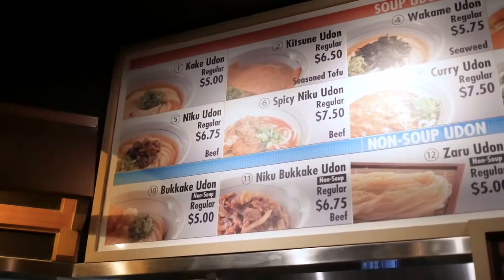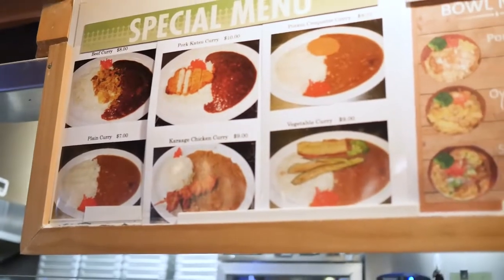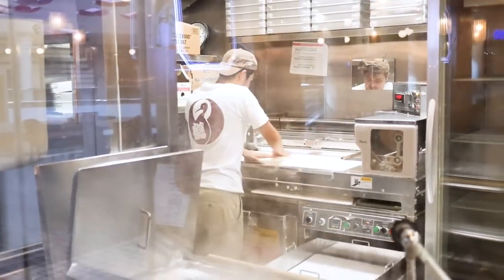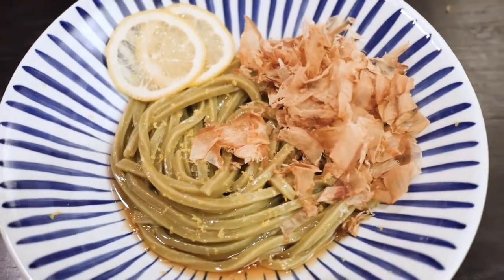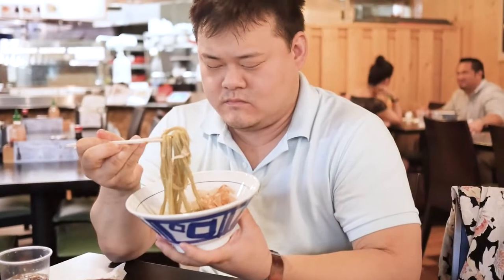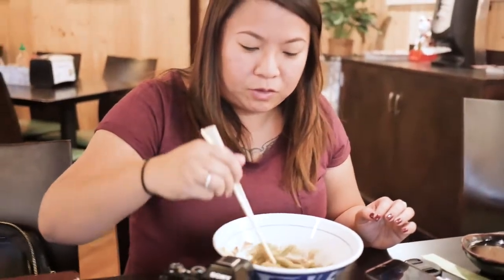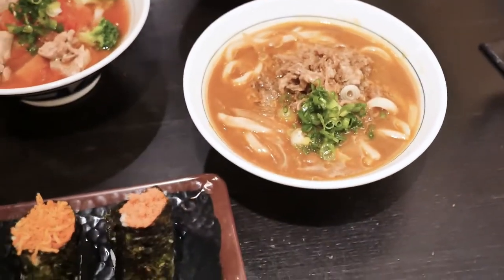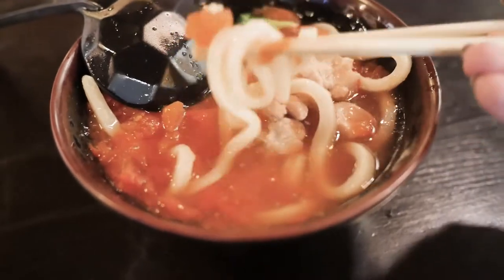MATCHA UDON?!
Visited Tsurumaru Udon Honpo with my friend Aileen (where we ran into our friend Jesse) because we wanted to try.. MATCHA UDON!